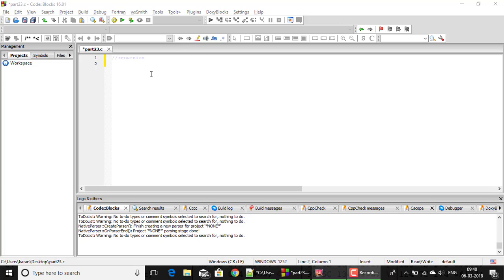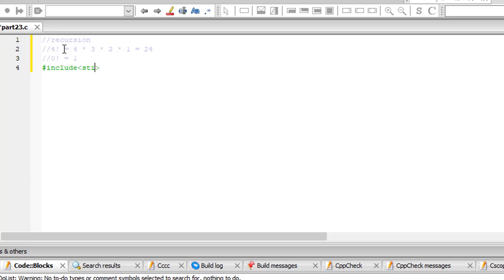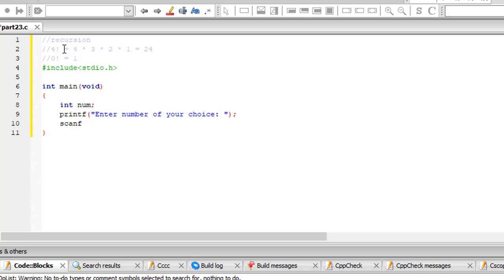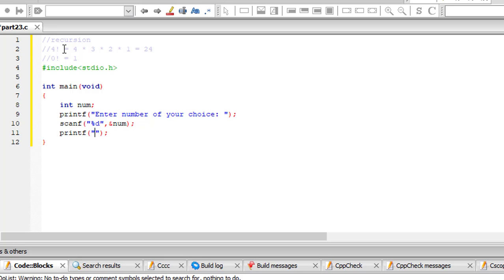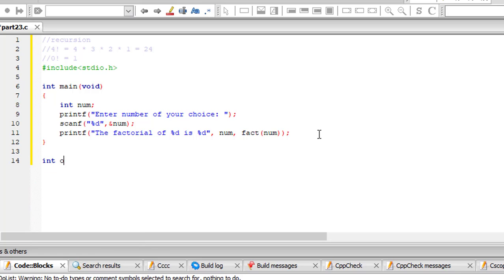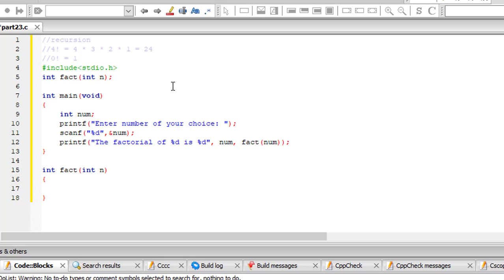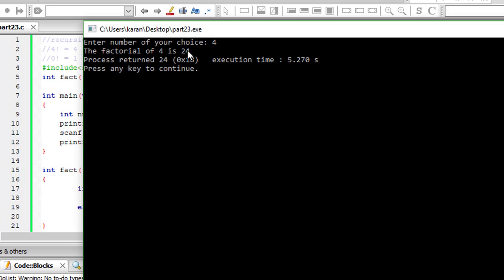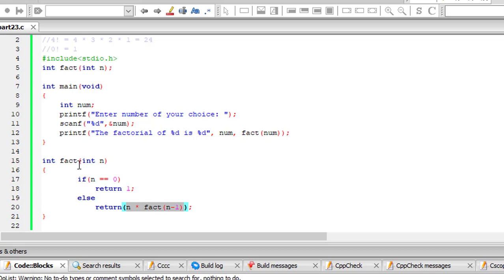recursion in c | what is recursion | program to find factorial of a number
In this tutorial, you will learn how recursion works along with creating factorial program.